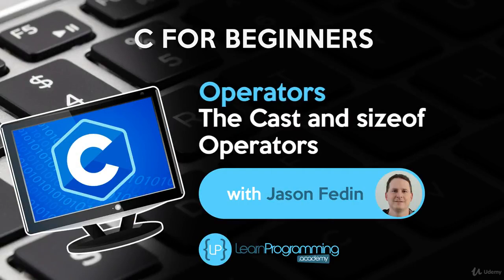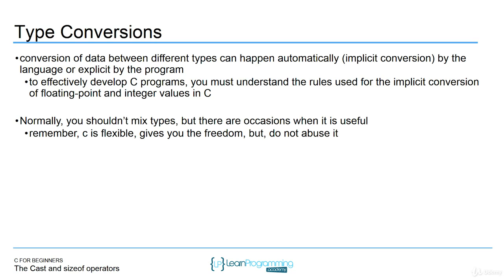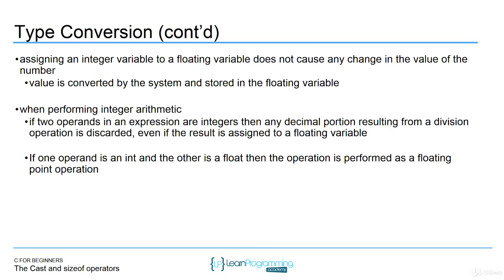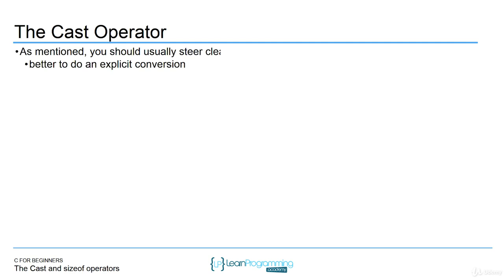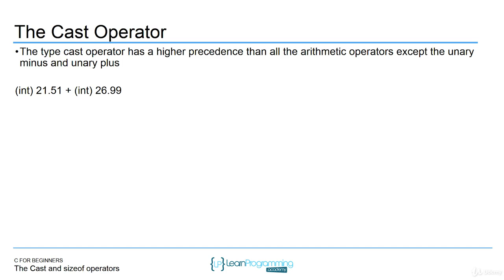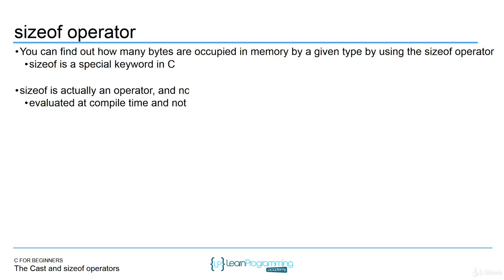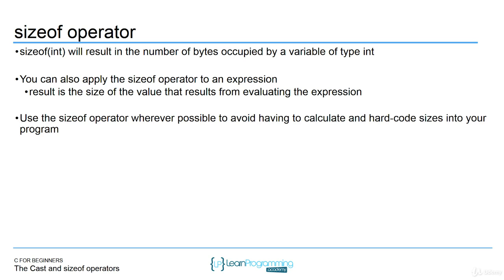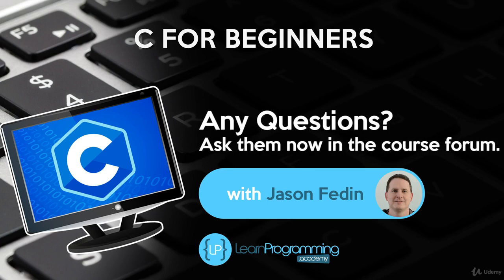Copy of Lesson 31. The Cast and sizeof Operators.mp4